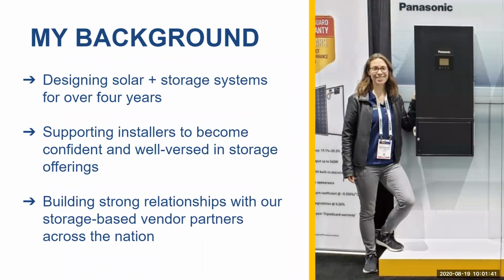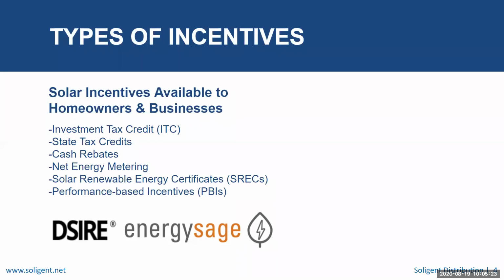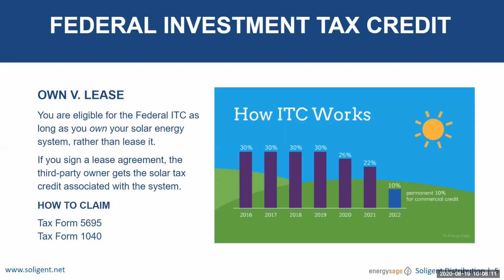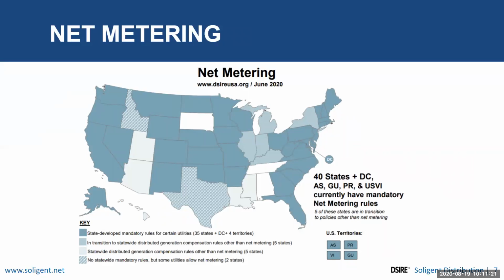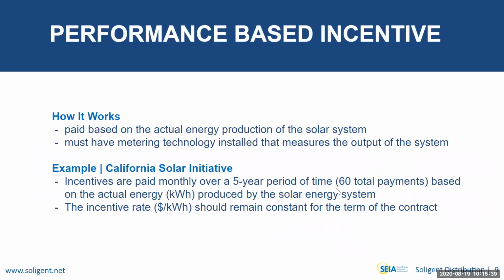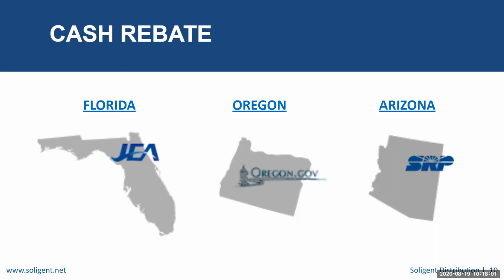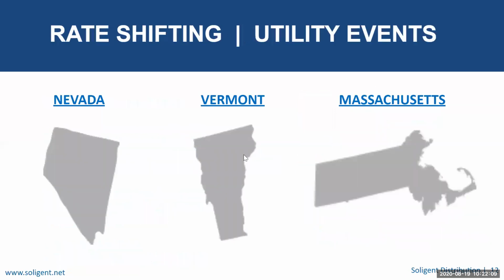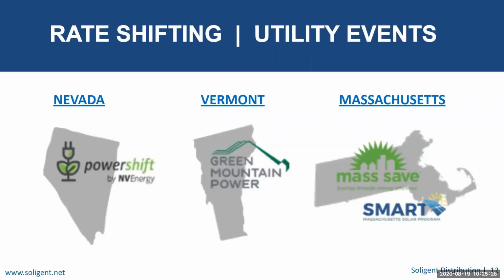Breaking Down Tax Credits & Solar Incentives | Soligent Energy Storage Series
Let's talk about the imperative tax credits and solar incentives that are shaping our industry today. We want to help solar installers and homeowners identify rebates, incentives and programs within their region.

For example, California's SGIP Program, or in Massachusetts, there is the Connected Solutions Program and the Illinois SREC Program. Watch this webinar and get an overview of available programs in 2020 and many others across the nation. We appreciate you watching!